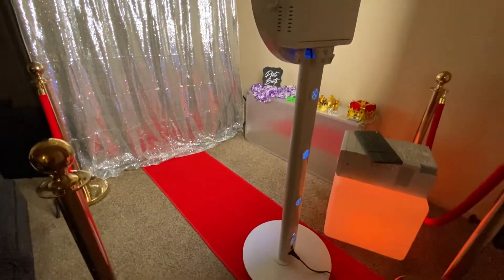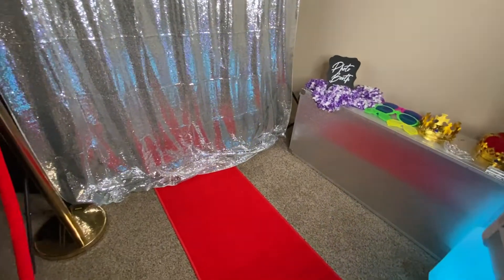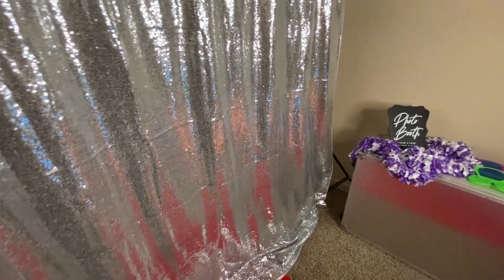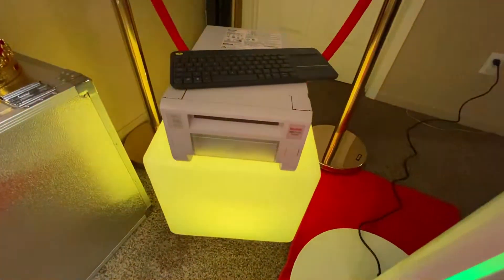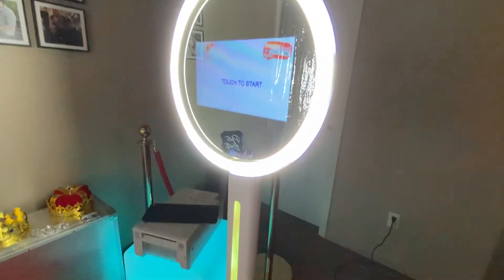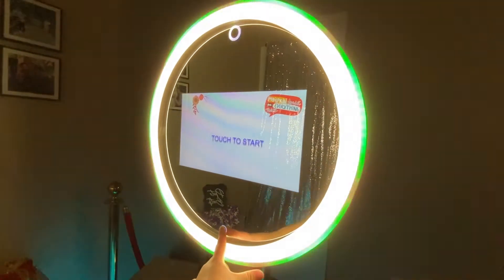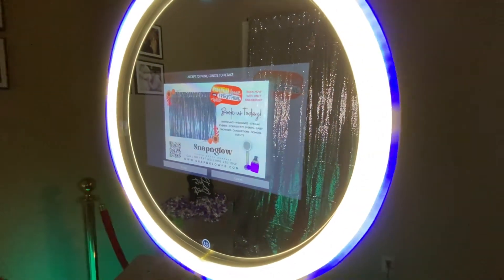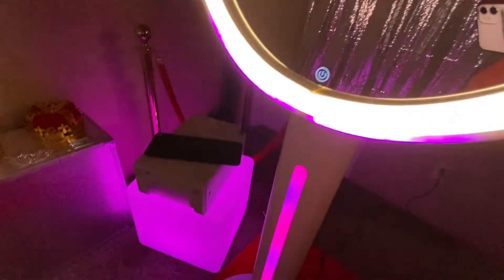Bailey Ring Light — How easy our photo booth works and a preview set up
Hi friends!

See how easy our Bailey Ring Light booth works and how the set up can look at your event if your book with us!